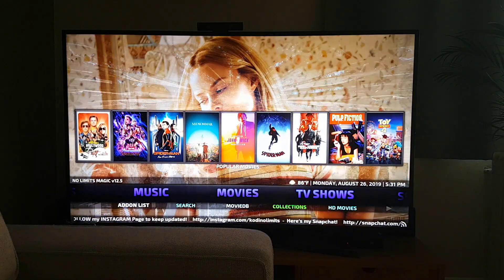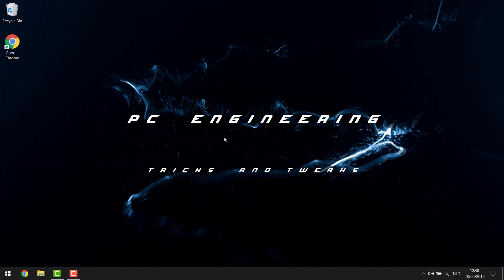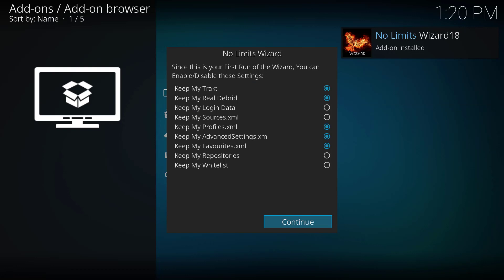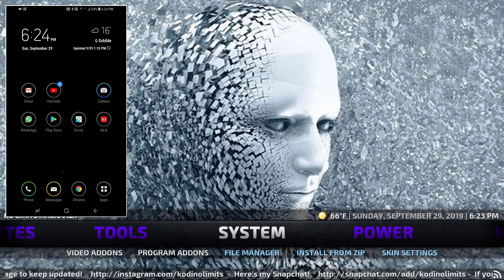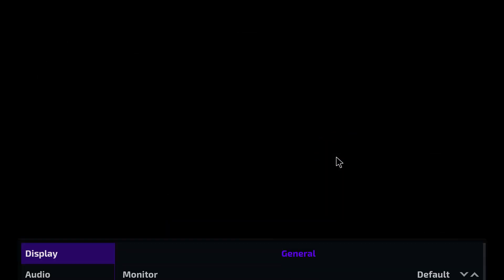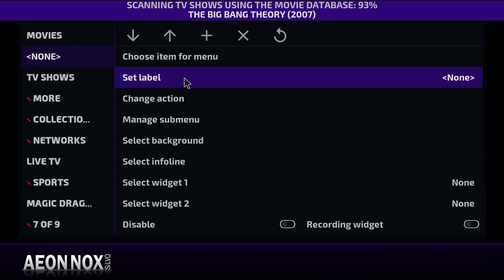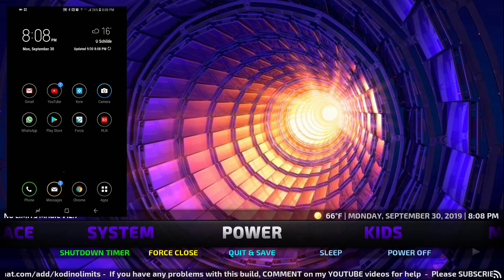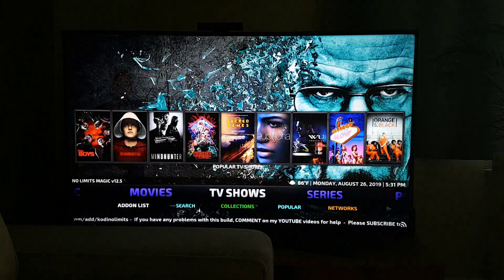Build your own Home Entertainment Center with remote control for free !!!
In this video, we show you how to build your own media center with android (or IOS) remote control.
We will be using Kodi Leia 18.4, Kodi No Limits build image and Kore for android (or IOS).

(if the link stops working, check Kodi No Limits / No issues youtube channel for updates links)